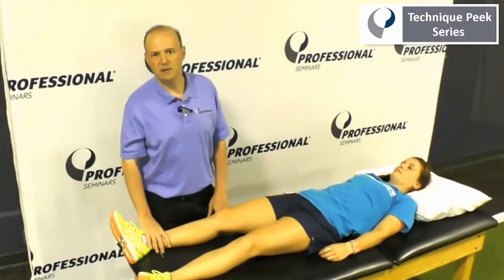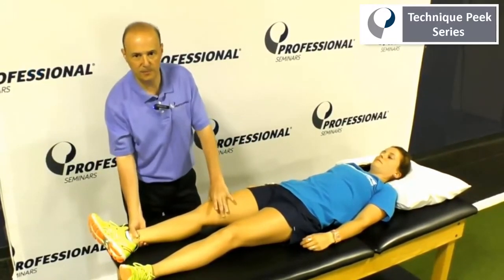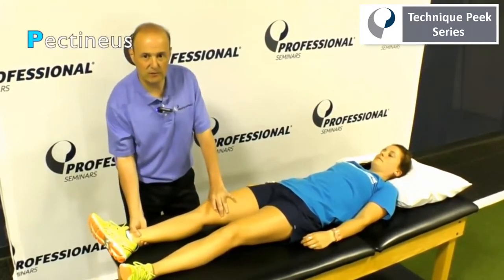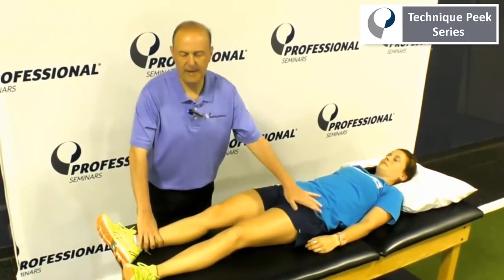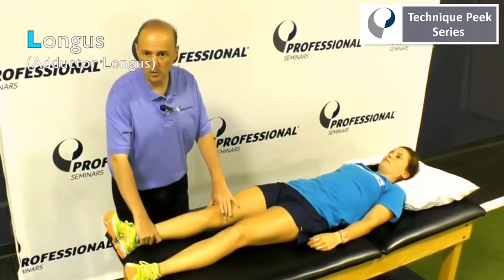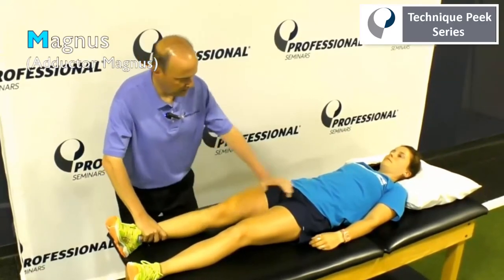How to Muscle Test Hip Adductors | Technique Peek Series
This Week's Technique Peek Video features Robert Shapiro, DPT, COMT, NKT, demonstrating how to muscle test the different hip adductor muscles. Rob provides a helpful way to remember all the different muscle tests needed evaluate the hip adductor group muscles.